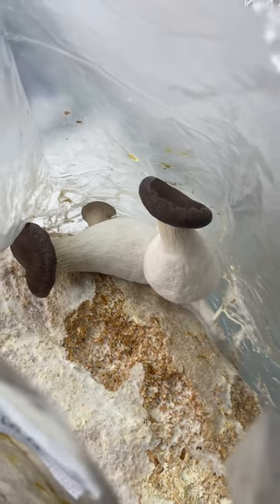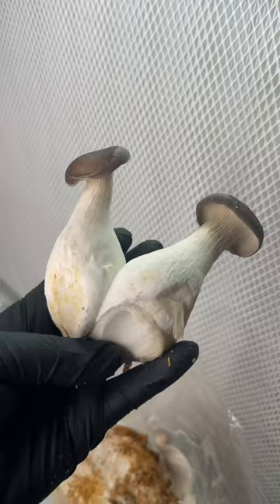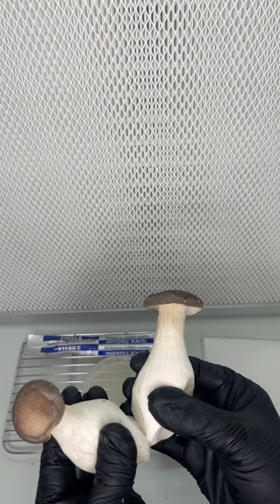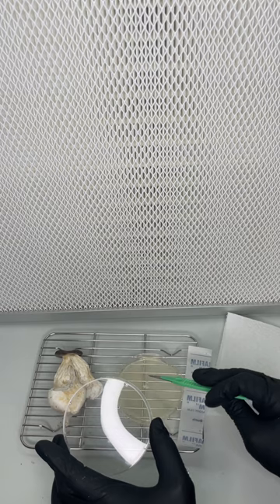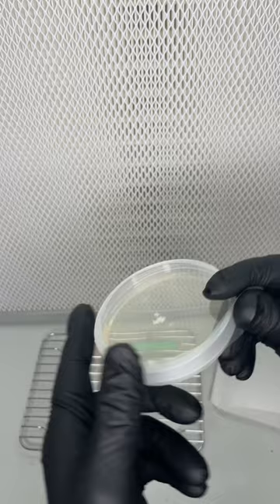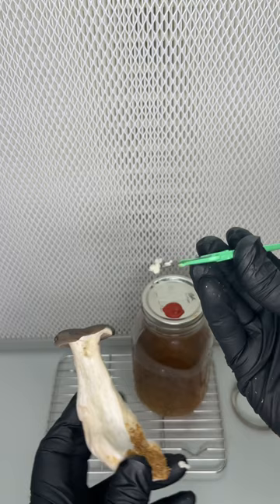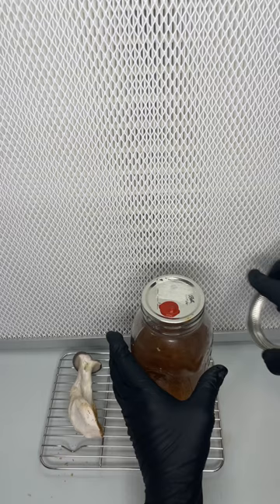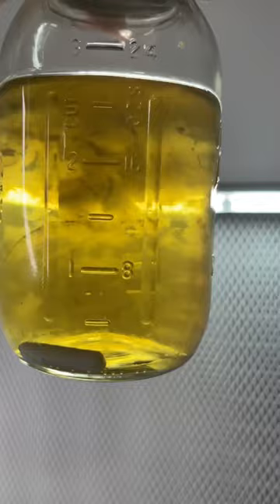Cloning Hybrid Mushrooms for Continuous Harvest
I harvested these hybrid oyster mushrooms called  Black Pearl King Oyster. They are one of my favorites to grow and are fairly easy. In this video I show 2 different ways to clone a fresh mushroom to be able to grow it over and over continuously.

Black pearl king oyster liquid culture

Some supplies that will come in handy:

1. Pre-poured agar plates
2. Disposable sterile scalpels
3. Magnetic stir bars
4. Magnetic stir plate